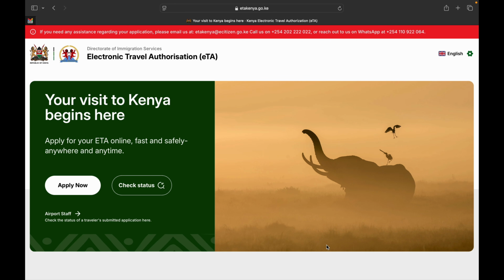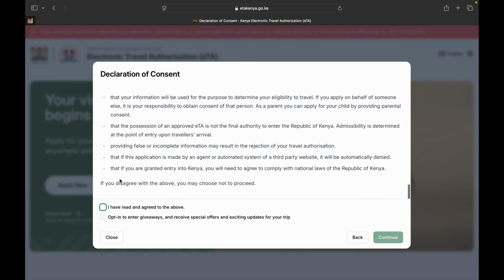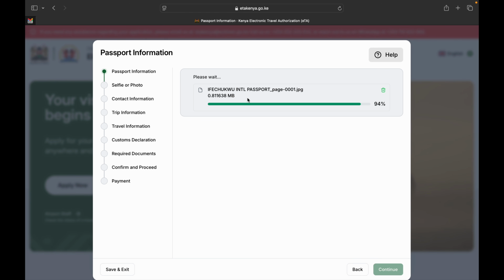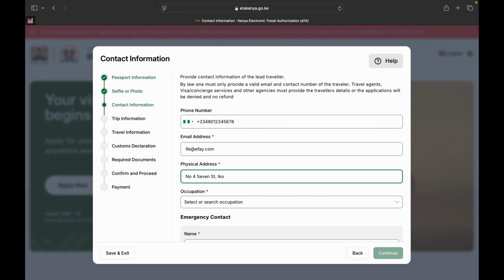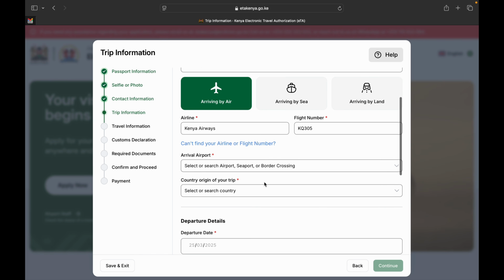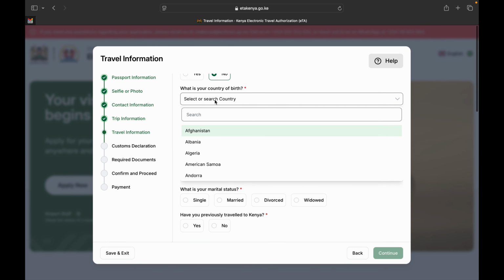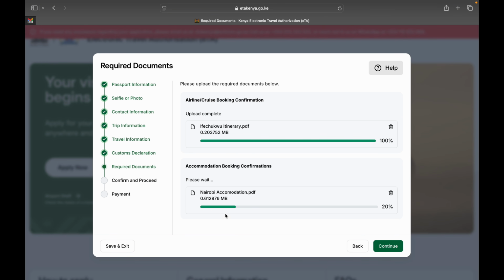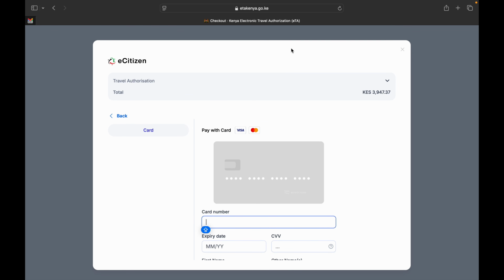How to Apply for the KENYA E-Visa (eTA) Online – Step-by-Step Application Guide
Planning a trip to Kenya and confused about how to apply for the Kenya E-Visa (eTA)? This DO-IT-YOURSELF (DIY) video shows you exactly how to fill out the Kenya eTA form online, upload your documents, make payment, and complete your application — all by yourself.

Whether you’re a first-time traveler or simply need clarity, this guide is made to help you avoid errors and get approved faster.

🔹 Explained step-by-step
🔹 Payment, documents & submission tips

0:00 Intro - Kenya eTa/ E-Visa Step-by-Step Guide ✅
1:07 Where to Apply Online for Kenya eTa❓

3:35   Step 1 - Create Your Account/ Start Your Application✅
3:59   Step 2 - Fill the Kenya eTa Form Correctly 🧾

10:31 Step 3 - Required Documents for Kenya eTa📑
11:37 Step 4 - Payment Process & Fees Explained 💵

12:45 Conclusion/ How to Contact us 📞